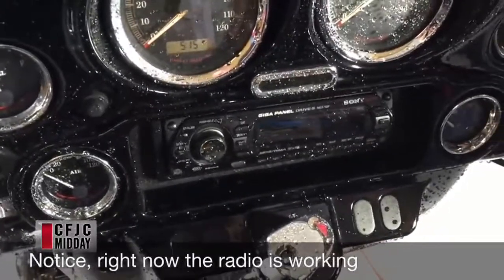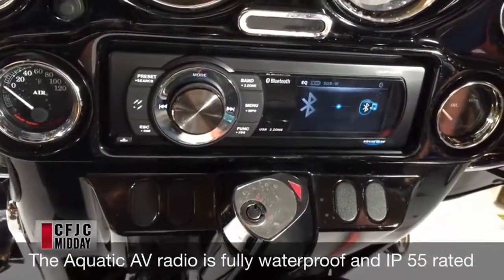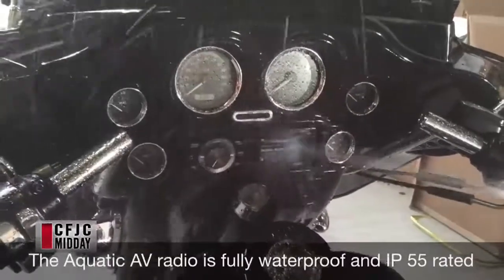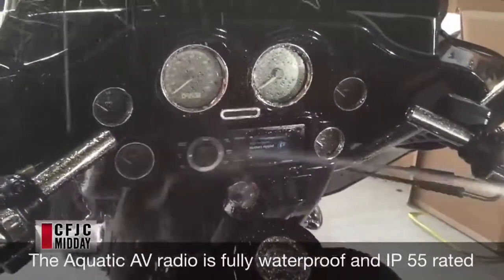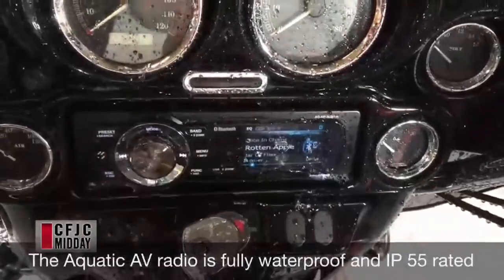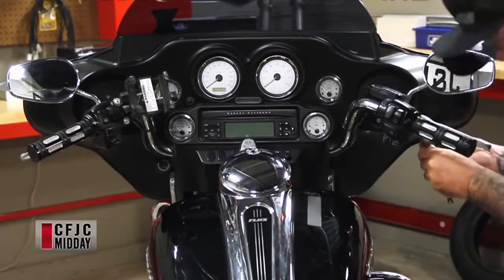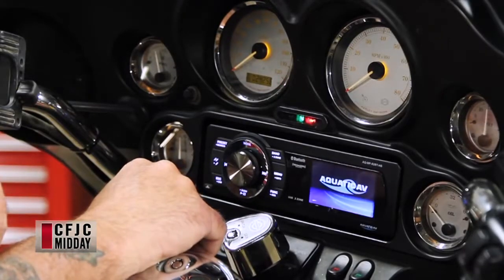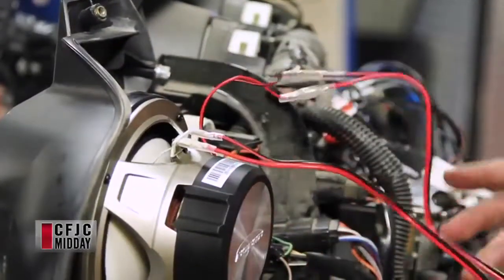CFJC Midday - June 11 - Sound Advice Marketing